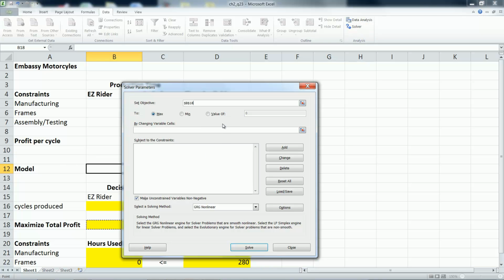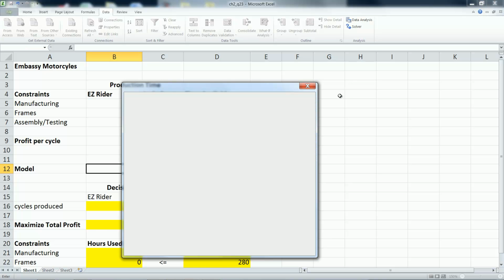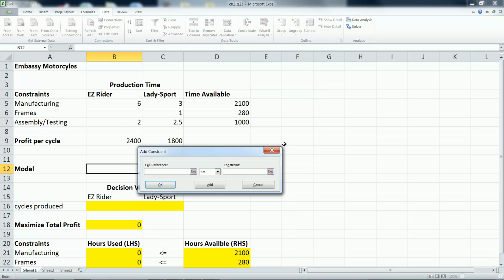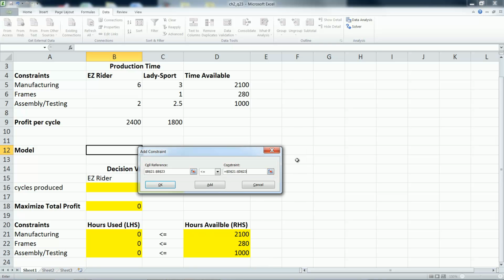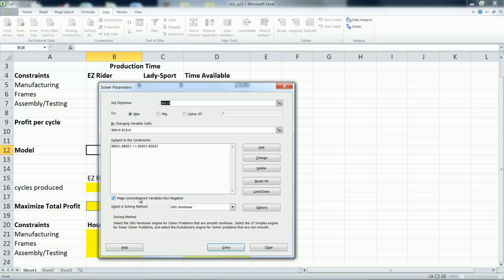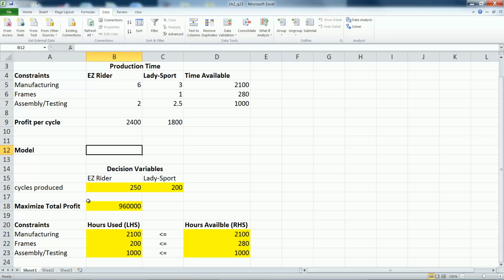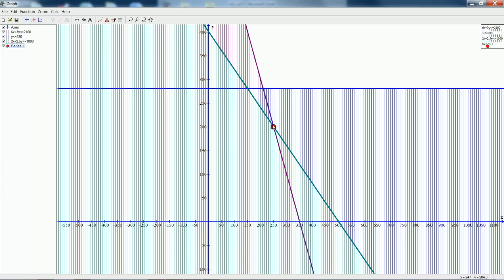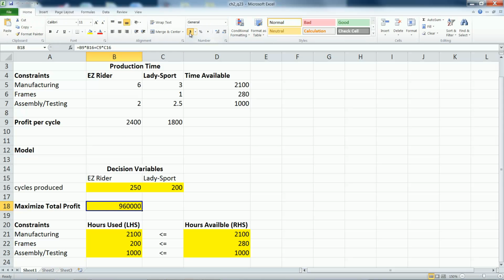Excel Solver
Using Excel Solver to solve a linear program